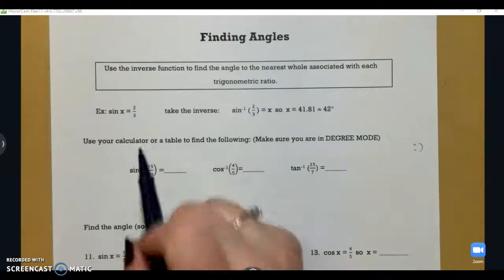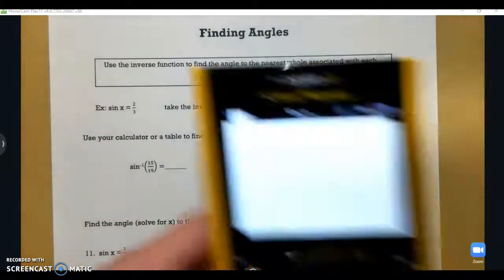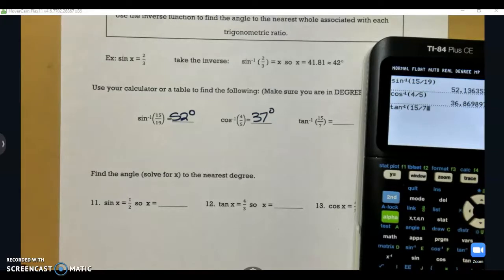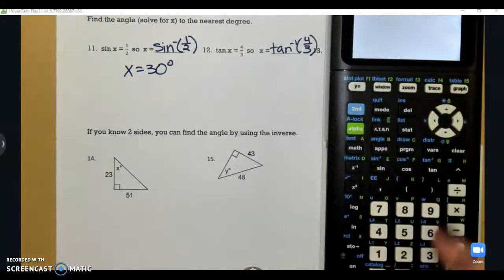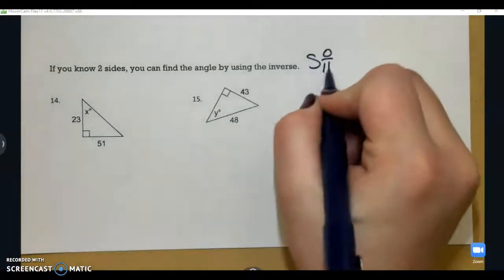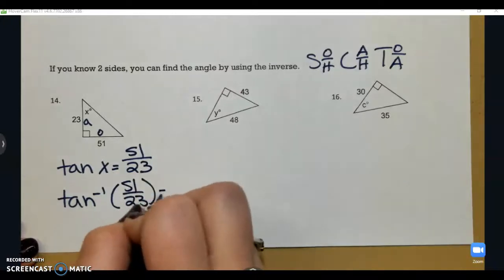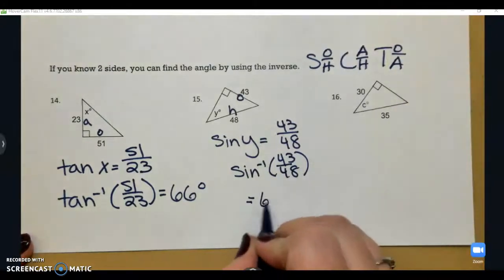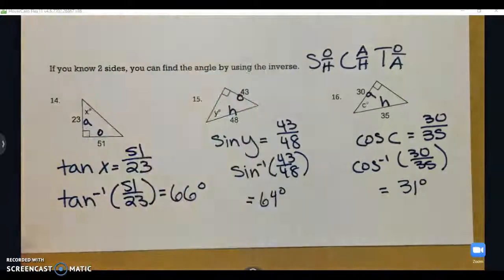Trig Day 2 Notes